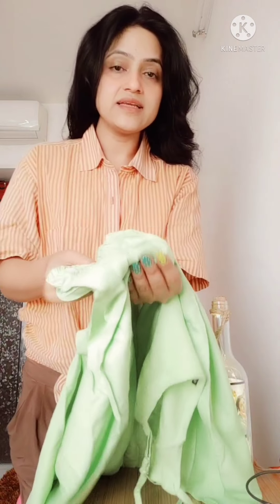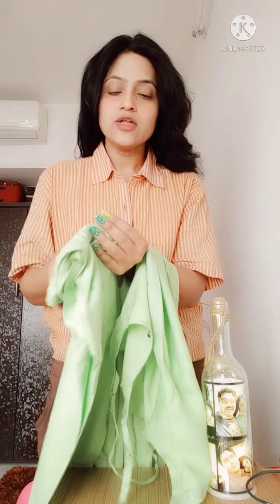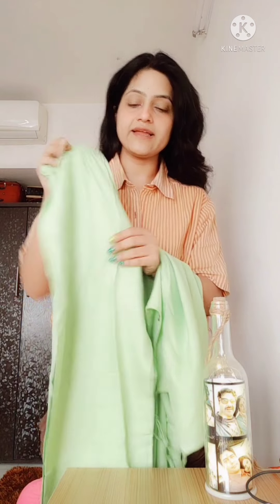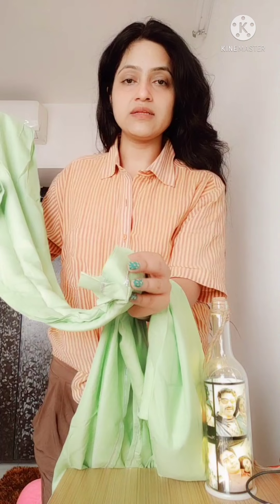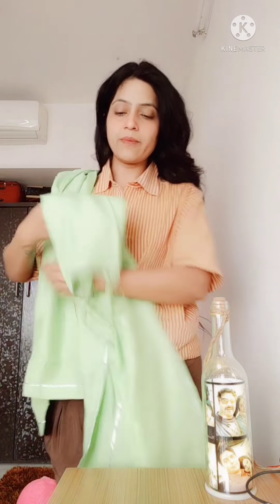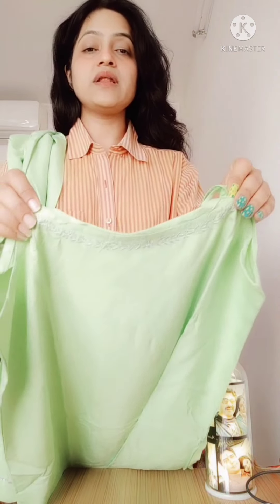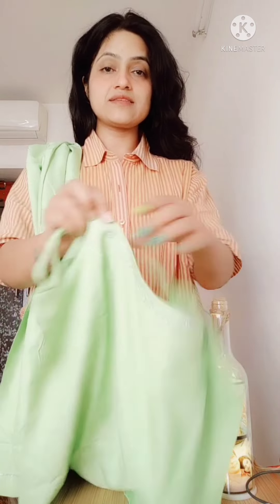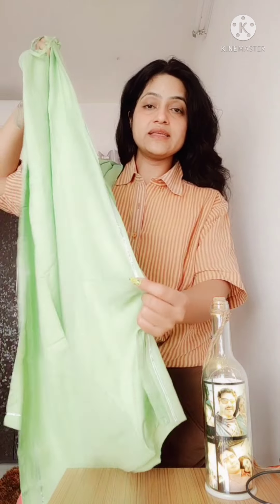style session , summer suit , co-ord set for summer , product review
hope you have a clear idea about product now...

u can connect my on instagram to check all the catalogue - @bajajberry